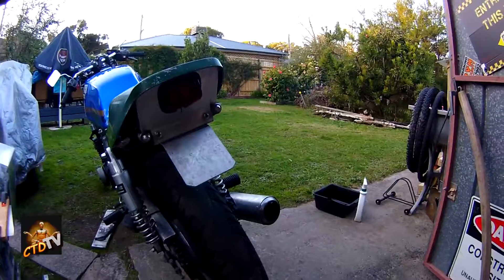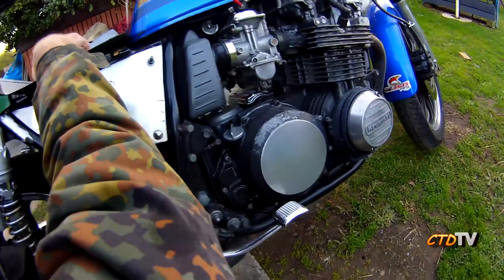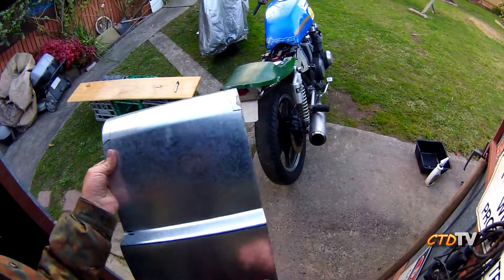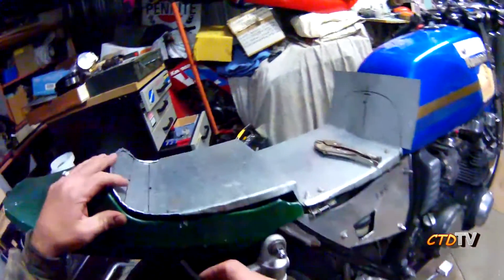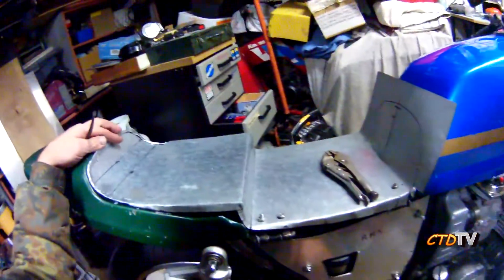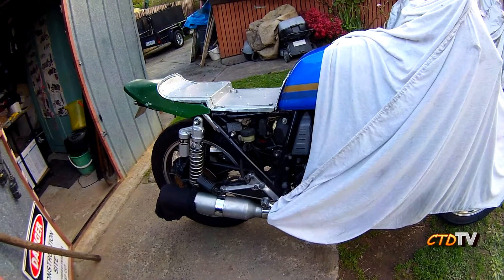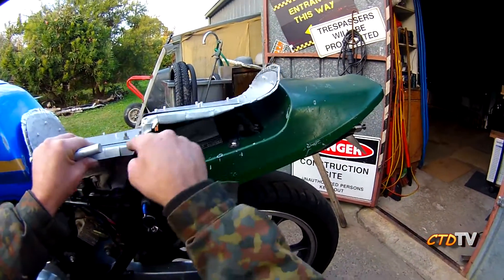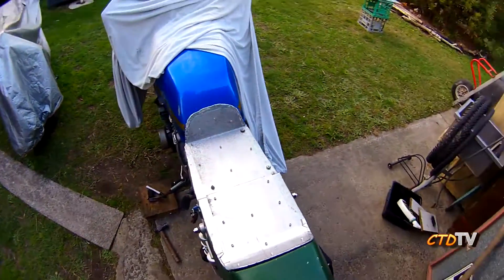Making a Seat-base - 1983 Kawa z750 ReBuild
Rebuilding the zed continues.
I needed to Mod a Seat to mate the '83 750 Tank with the 650 fairing.
Here I show you how I made my seat, with explanation's on Tools and Materials used.

Bike - 1983 Kawasaki z750
Filmed with - DriftHD Ghost.
Edited with  - Cyberlink PowerDirector9
Pc used       -'Old n Slow' Asus P5k
On location - CrashTestDummyTV research facility.

If you need info on the video or subject matter, shoot me a msg.

We are ALL CrashTestDummy's in life, just please try not be to successful  at it!!

Cheers.
Mr.Fall.

       The contents of this video remain the property of its creators.
                            Use without consent, is forbidden.